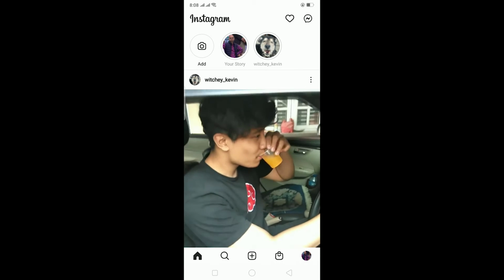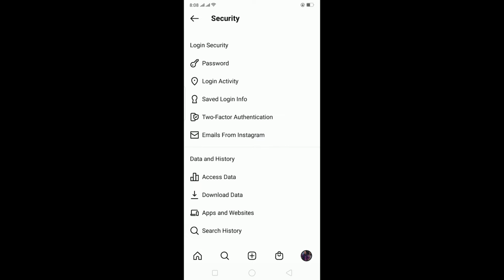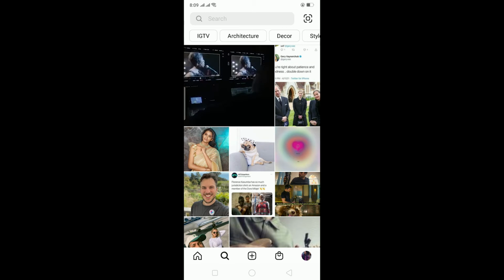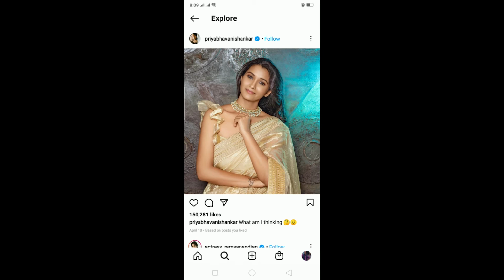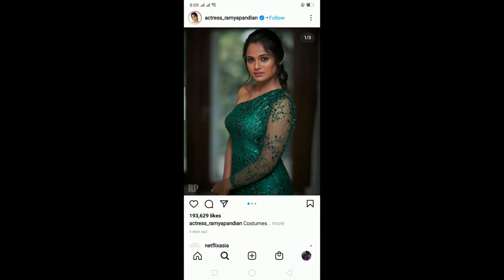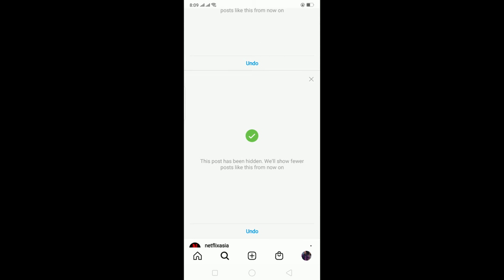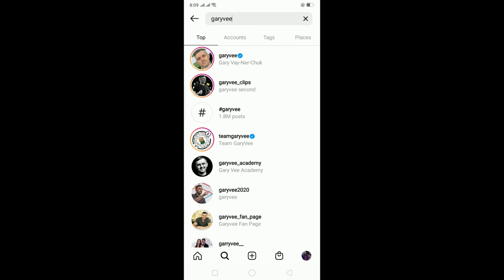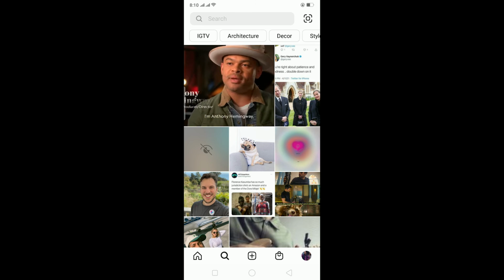How to Reset your Instagram Explore Page 2021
How to reset instagram explore page iphone

Tired if the same content suggestions every time you login to Instagram account? This video walks you through the step by step process on how to reset your instagram explore page and get new content suggestions every time you access search button in instagram.
If this is your first time, make sure you watch the video till the end.